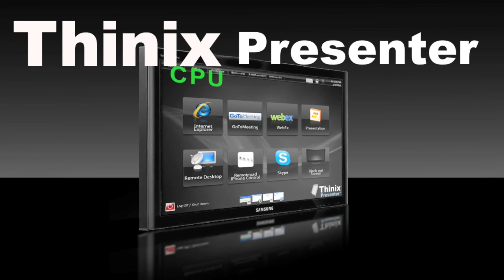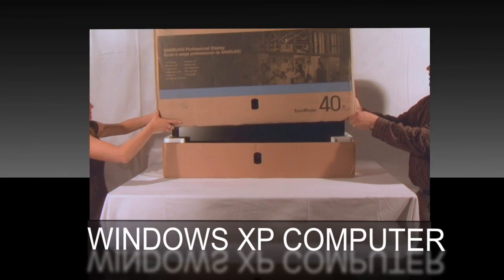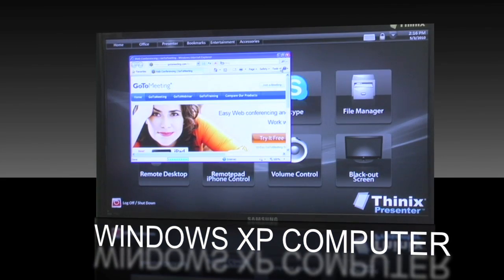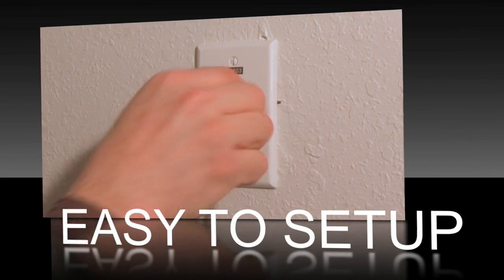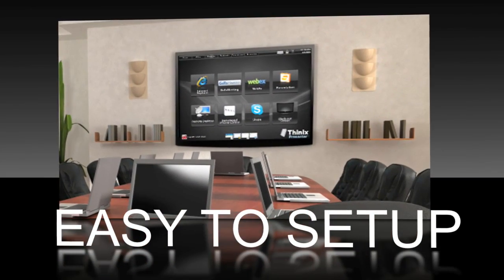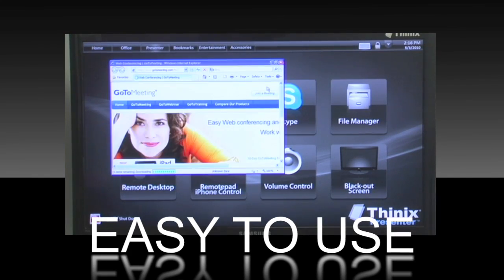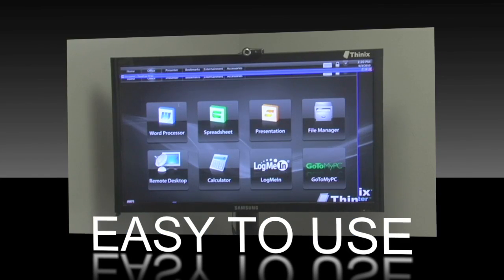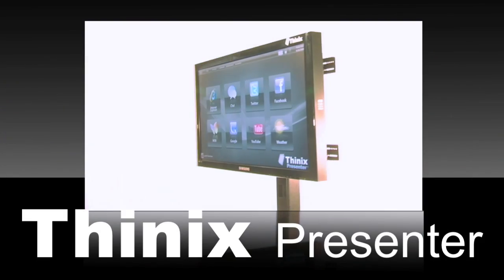Thinix Presenter - Conference Room In a Box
The Thinix Presenter™ system allows businesses to easily equip meeting rooms with a single device that acts as both a HDTV and a secure computer system.